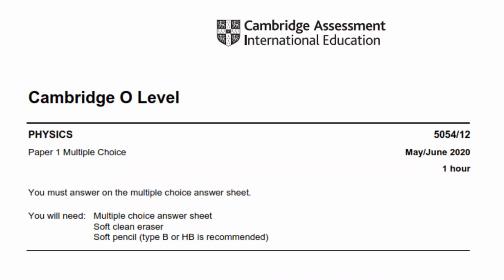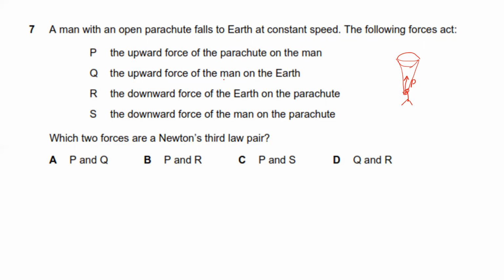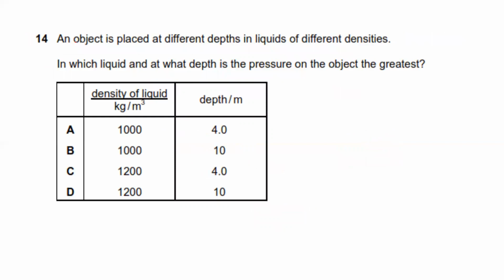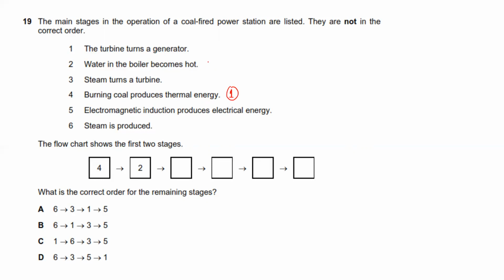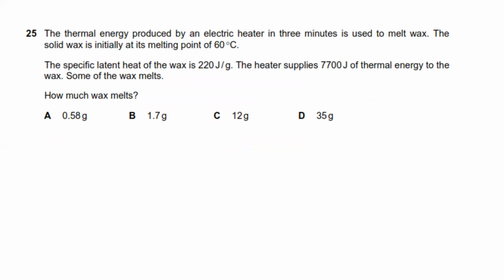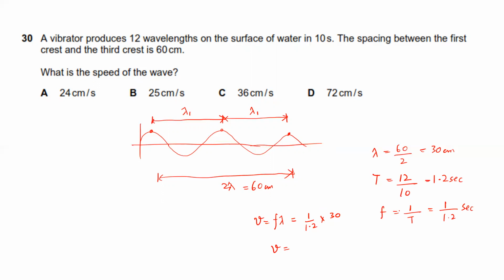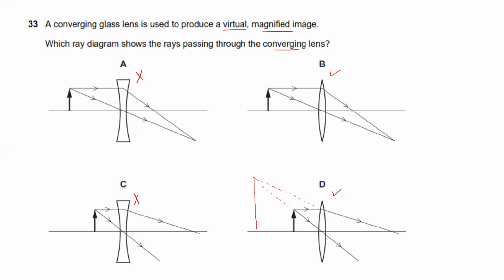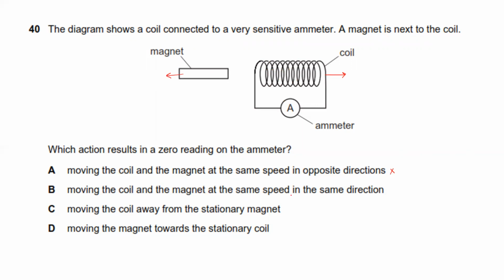O Level Physics (5054) | Paper 1 (Variant 2) | May / June 2020 | Explained Solution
40:39 17:05Complete and explained solution of O Level Physics  May / June 2020 Paper 1 (Variant 2) - Subject Code - 5054

Time Stamps

00:00 Introduction to Paper 1
00:20 Q1
00:45 Q2
02:25 Q3
02:43 Q4
03:44 Q5
06:25 Q6
07:28 Q7
08:58 Q8
10:14 Q9
11:15 Q10
12:35 Q11
13:23 Q12
14:28 Q13
16:02 Q14
17:05 Q15
19:22 Q16
22:16 Q17
23:00 Q18
23:27 Q19
24:52 Q20
25:49 Q21
27:20 Q22
28:33 Q23
30:33 Q24
31:49 Q25
33:20 Q26
35:19 Q27
36:04 Q28
36:59 Q29
38:22 Q30
40:39 Q31
44:42 Q32
47:18 Q33
48:40 Q34
49:30 Q35
50:37 Q36
51:36 Q37
52:17 Q38
54:06 Q39
54:56 Q40